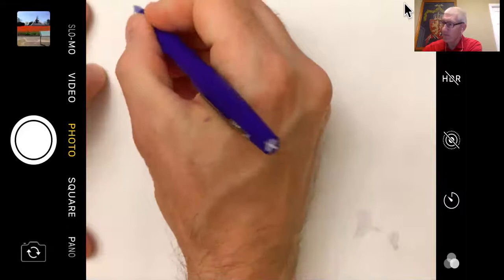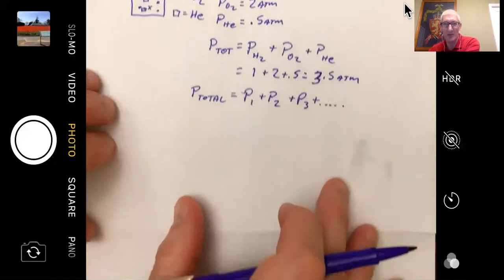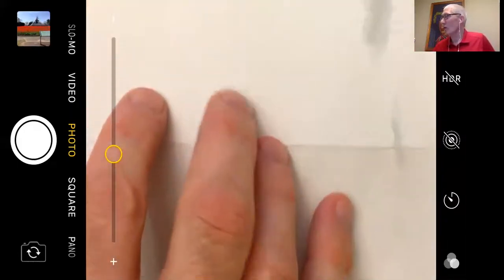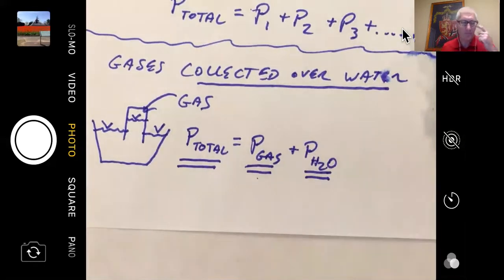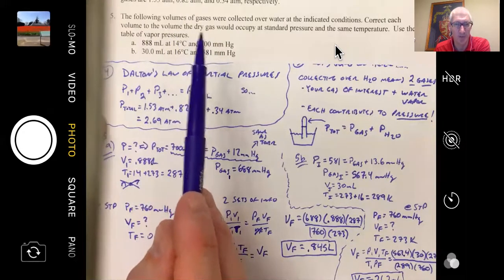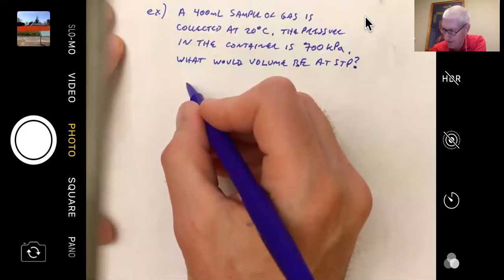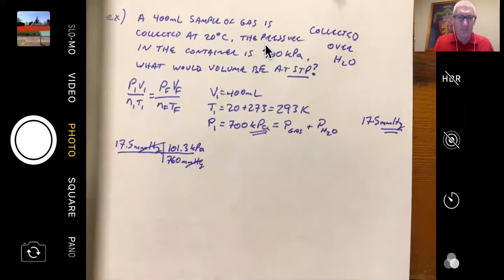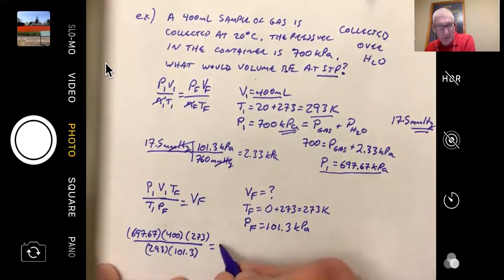Help with Daltons law of partial pressure and partial pressure of water-collecting gases over water